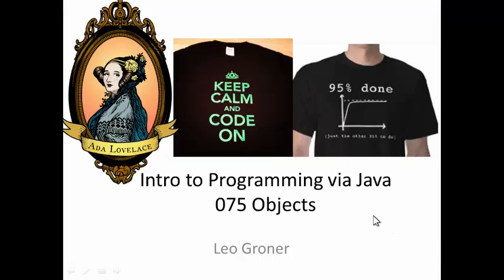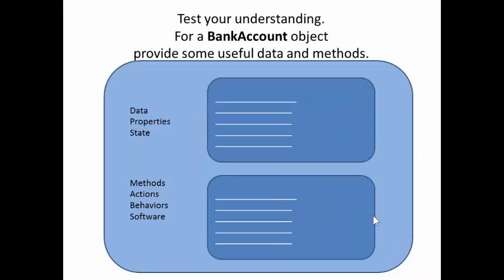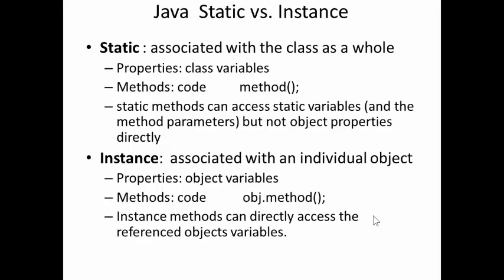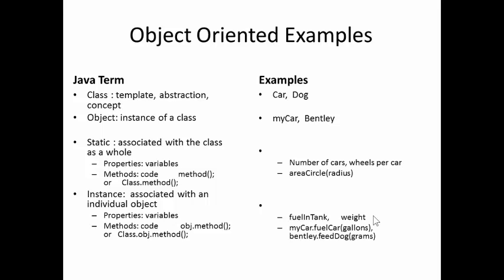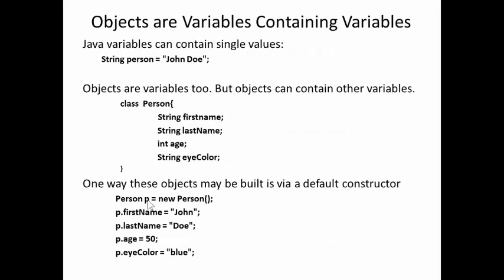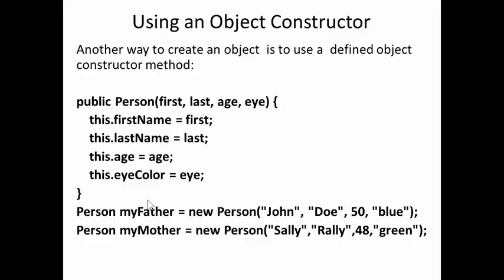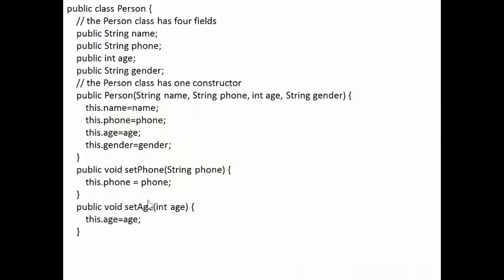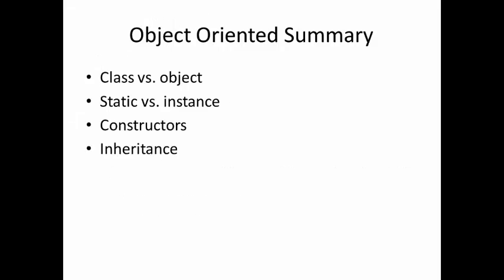Java Objects02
This is a short introduction to the concepts of Class and Object in the Java programming language.